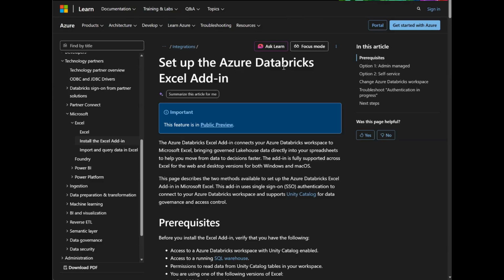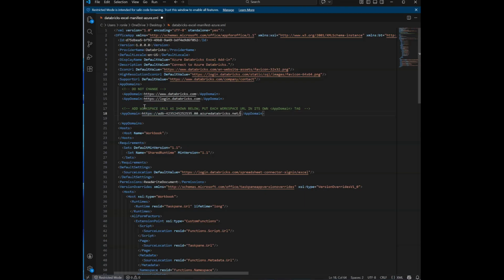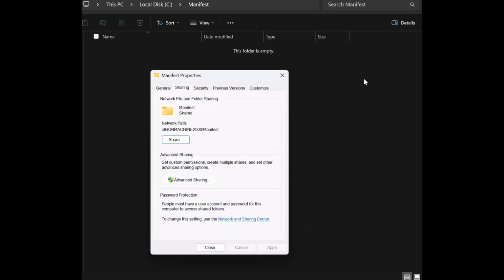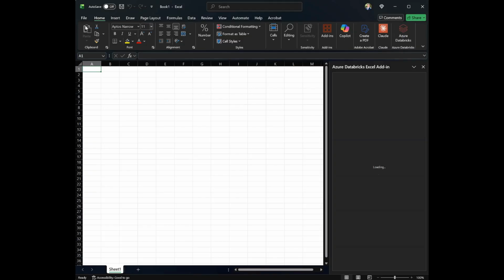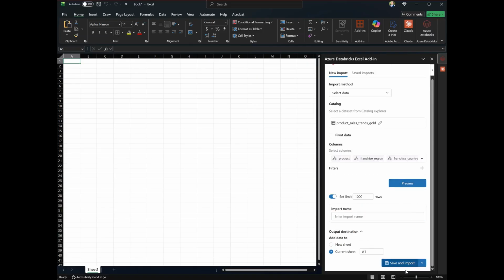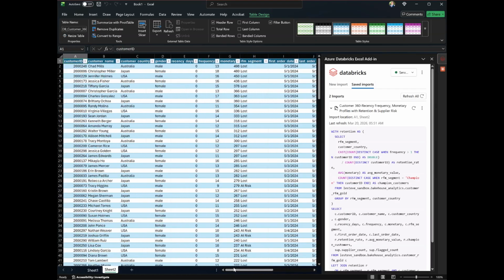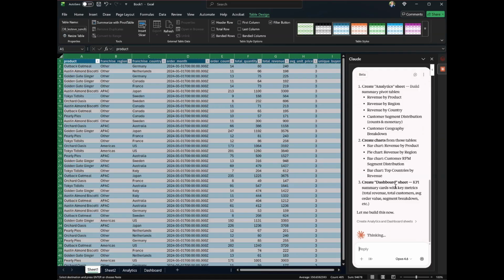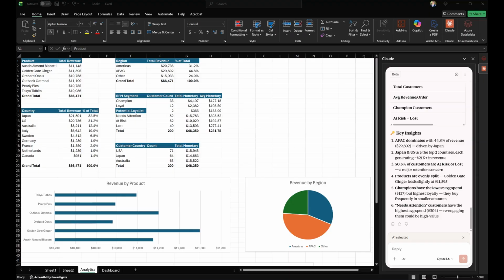The Easiest Way to Get Live Databricks Data into Excel & Analyze with Claude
Connect live Databricks data into Excel, then let Claude for Excel turn it into rich analytics and executive-ready dashboards—all without manual pivots or exports. In this video, you’ll see how to set up the Databricks Excel connector, pull in governed Unity Catalog tables and SQL queries, and have Claude automatically build KPIs, charts, and a polished dashboard on top of your lakehouse data, directly in Excel.